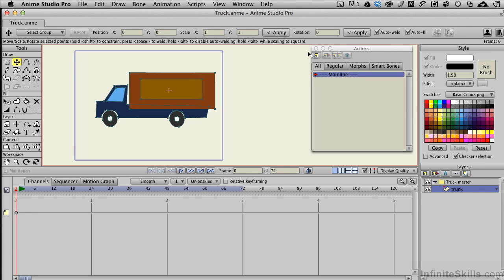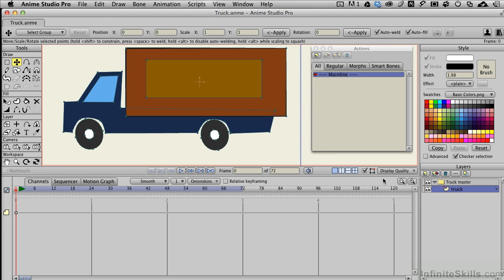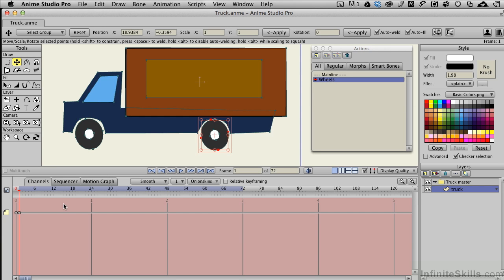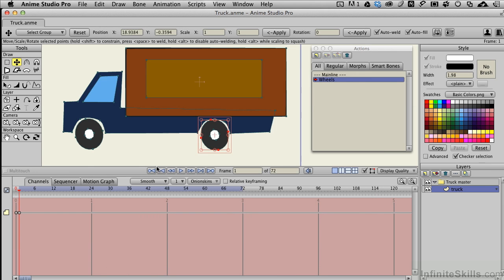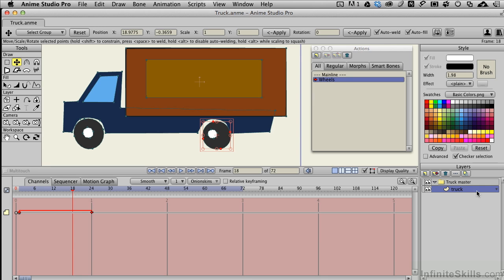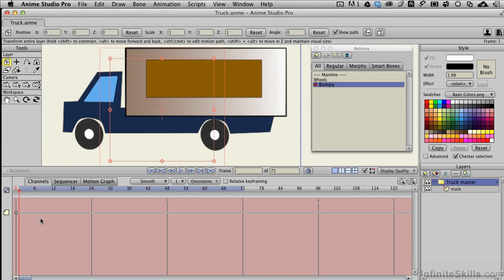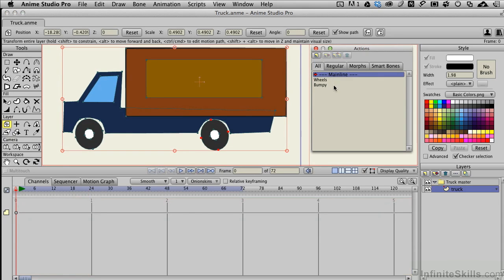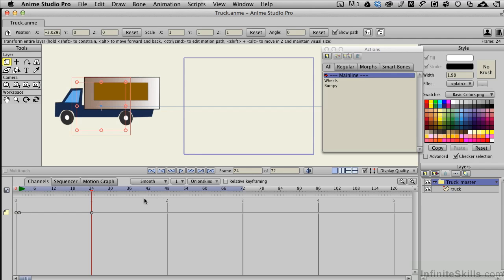07 14 Cycling Animation Tweeners